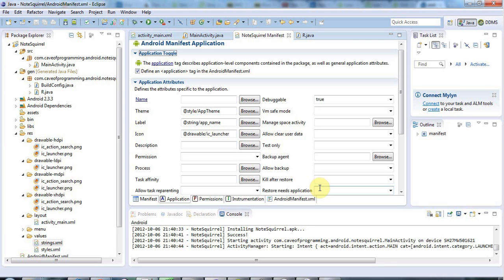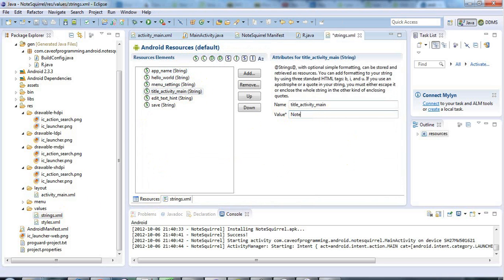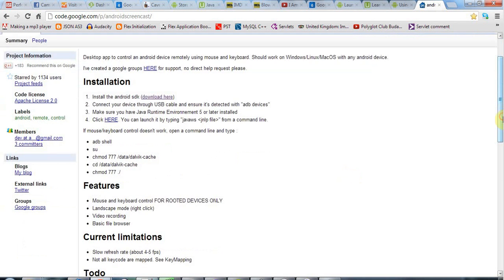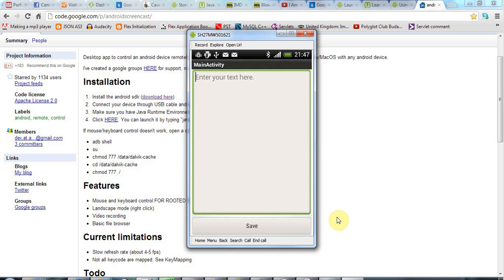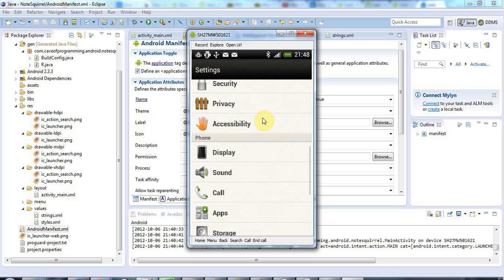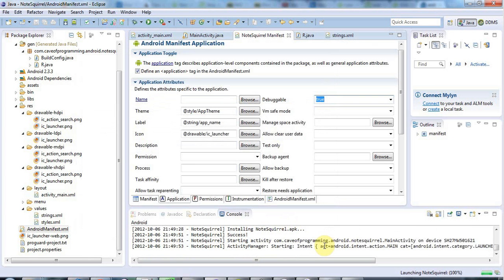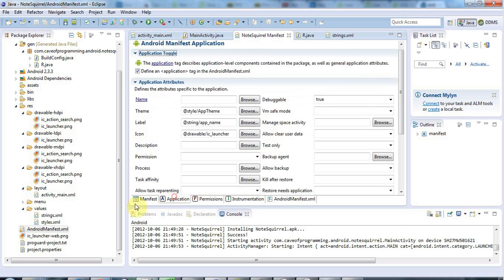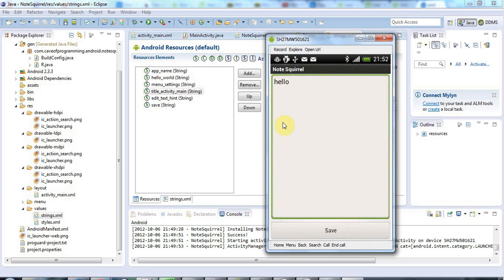Debugging on Your Phone: Practical Android Java Development Part 12